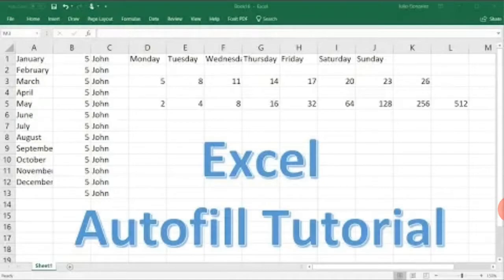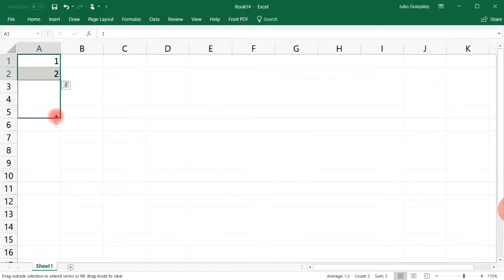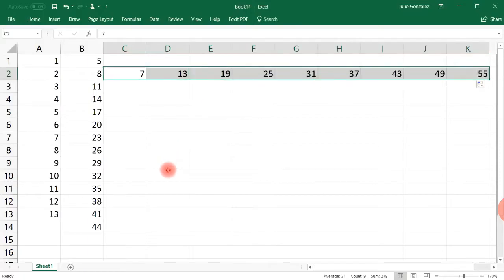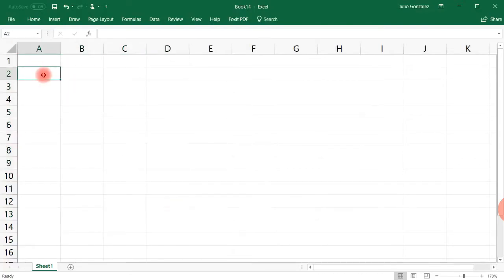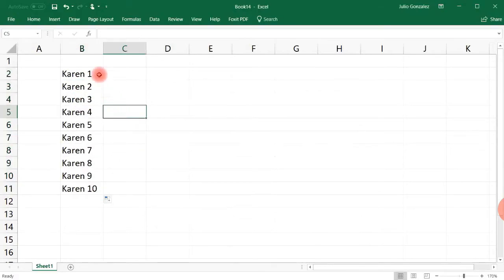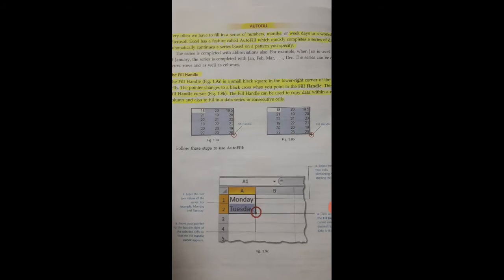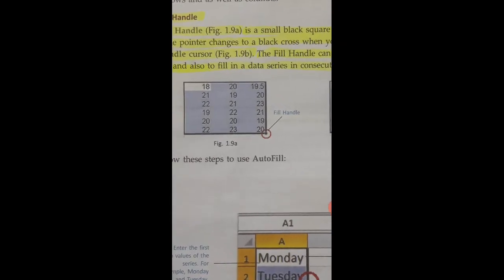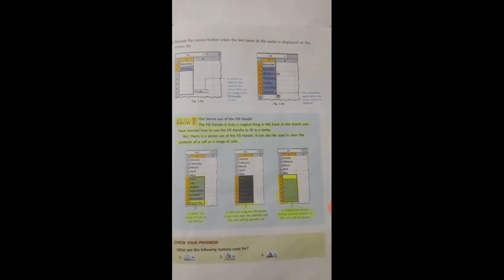Auto fill feature in excel class 7th